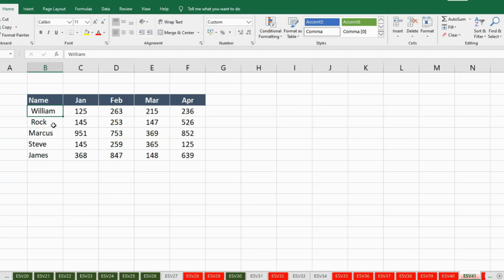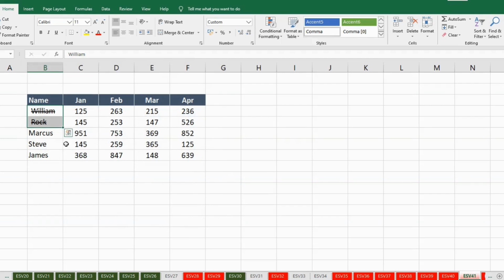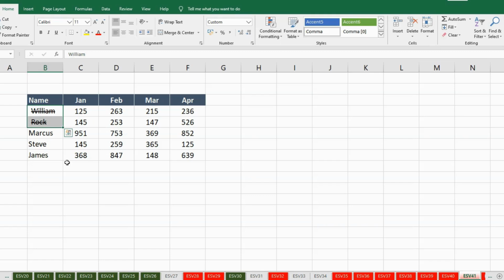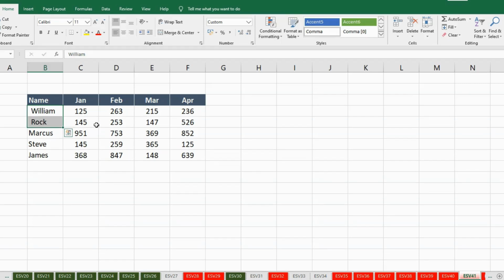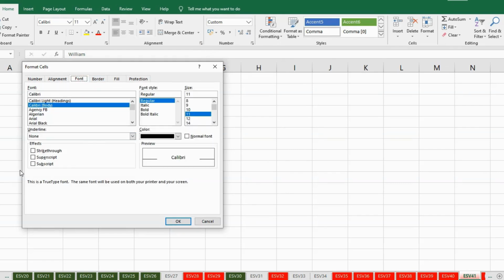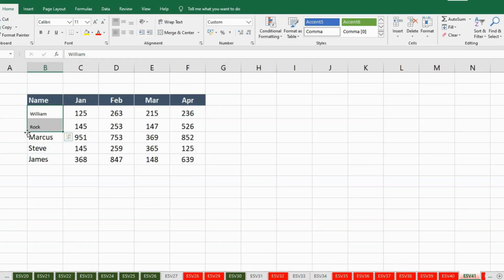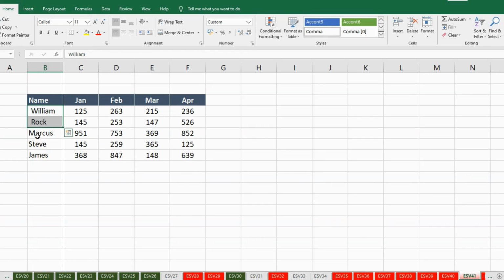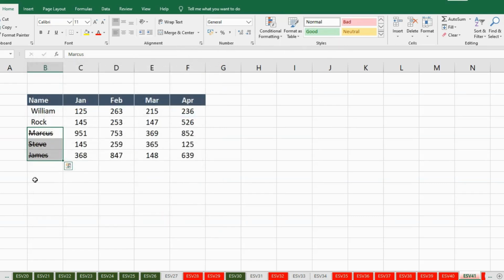How to strikethrough text in Excel - Strikethrough Shortcut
We will learn about how to strikethrough, subscript and superscript your data in microsoft excel.